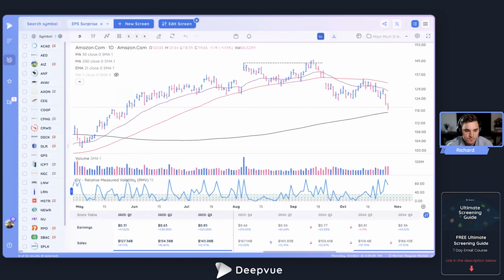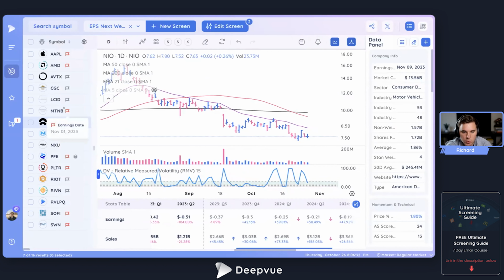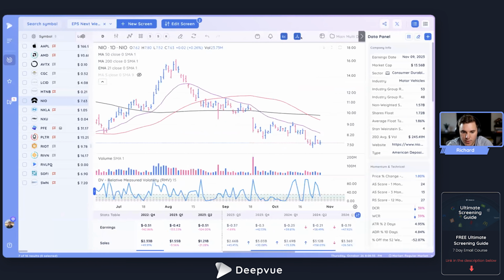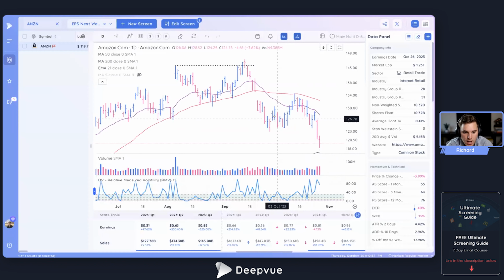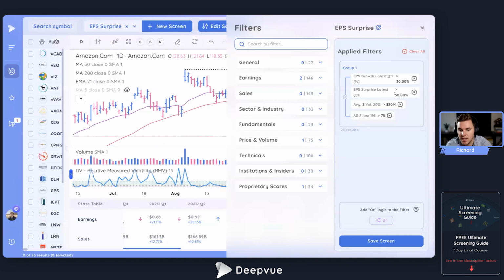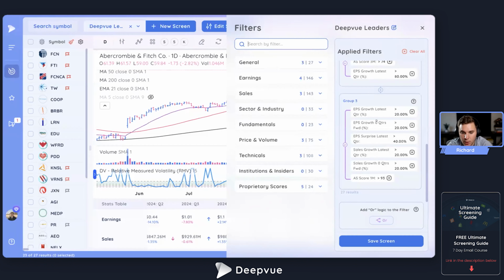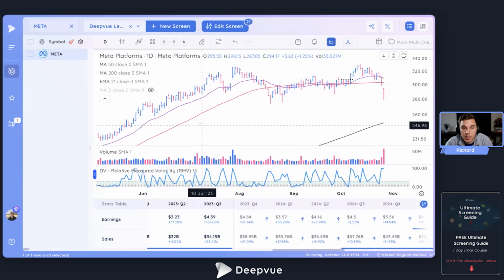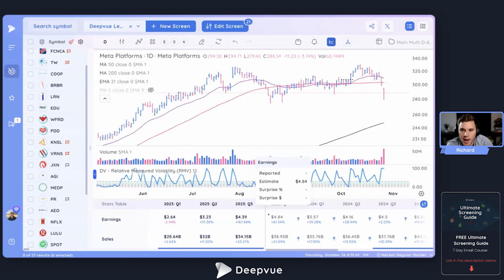How to Find Earnings Winners on Deepvue (Trade like a Pro)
Earnings season is when major stock trends begin—and end. In this in-depth Deepvue tutorial, learn how to use earnings flags, screening tools, chart features, and the stats table to track surprise beats, post-market moves, and high-probability breakout setups.

You’ll learn how to:
✅ Use red and gray earnings flags to instantly see which stocks are reporting soon
✅ Screen for upcoming earnings using date ranges and liquidity filters
✅ Add the earnings date column to your data panel for at-a-glance planning
✅ Analyze earnings reports using Surprise %, Beat %, and EPS/Sales comparisons
✅ Use extended hours charting to watch postmarket reaction in real time
✅ Build custom screens using EPS Surprise %, EPS Growth, and RS Filters
✅ Explore turnaround trades using guidance revisions and estimate trends
✅ Apply OR logic to find stocks with either strong earnings, sales, or both
✅ Identify acceleration or deceleration visually in the Stats Table

This is your complete earnings-season game plan, perfect for swing traders, earnings gap specialists, and growth investors looking to catch big moves backed by real numbers.

Timestamps:
00:00 – Intro: Navigating Earnings Season in Deepvue
00:38 – Earnings Flags: Red (7 days), Gray (8–14 days), Hover for Date + Timing
01:42 – Screening for Upcoming Earnings: “Next Week” Range Setup
03:22 – Add Liquidity Filter & Customize Earnings Screener
04:25 – Adding Earnings Date to the Data Panel
05:30 – Analyze Earnings Reports Using the Stats Table
06:09 – Interpreting Surprise % and Sales Beats (AMZN Example)
07:10 – View Postmarket Price Action with Extended Hours Charting
08:50 – Building a Screen for EPS Surprise -- 30% + EPS Growth
09:55 – Real Example: AAMP Surprise 746% and Trend Follow-Through
10:29 – Negative Surprise Example (EMP) and Trend Breakdown
11:05 – Deepvue Leaders Screen: Earnings & Sales-Based OR Logic
12:08 – Using Guidance & Estimate Trends (Blue = Acceleration, Pink = Deceleration)
13:50 – META Example: Turnaround Based on Guidance Despite Past Weak Growth
14:23 – Recap: Full Earnings Workflow in Deepvue
14:57 – Q&A: Guidance Revision Screening, Post-Earnings Date Flags, Surprise Calculation
16:08 – Deepvue Earnings Roadmap: Margins, ROE & Expanded Financials Coming Soon
16:40 – Wrap-Up: Support, Feature Requests & Final Notes